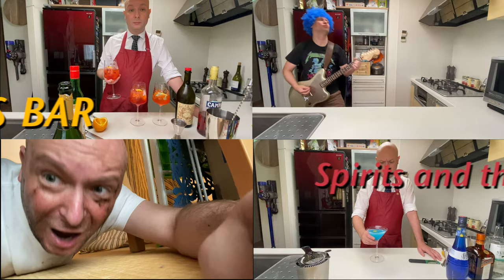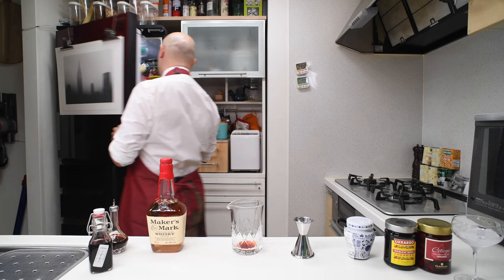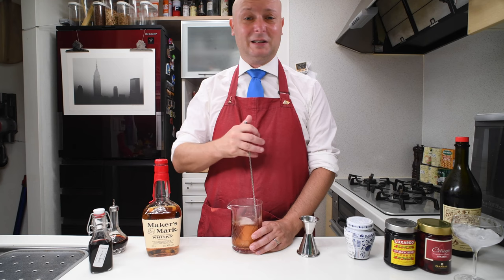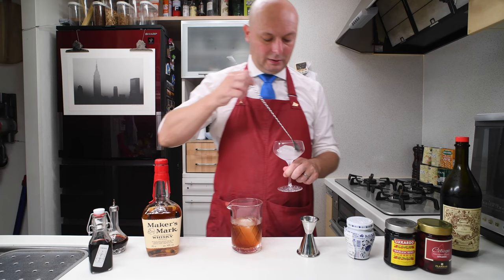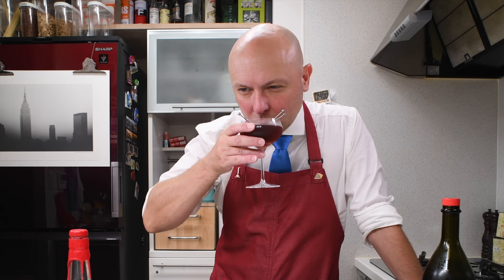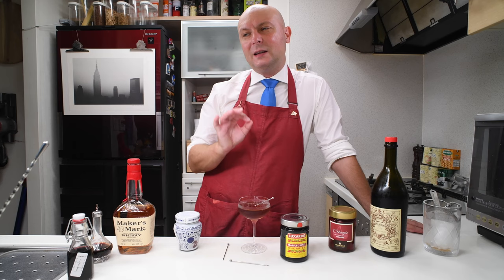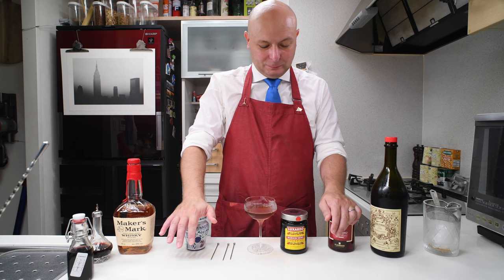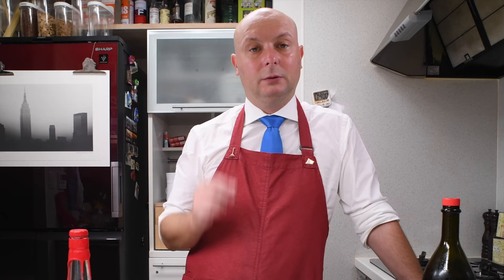Which cherry is the best for your cocktail? Amarena Fabbri vs Luxardo Maraschino Cherries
Today I mix a simple Manhattan variation to try out a few delicious cocktail cherries.

00:00 Intro
01:01 Manhattan mixing
02:37 Stirring and Luxardo visit
06:04 Cherry tasting
10:46 Ingredients